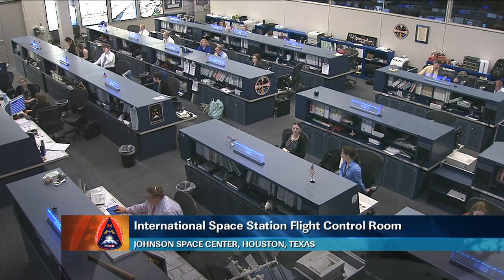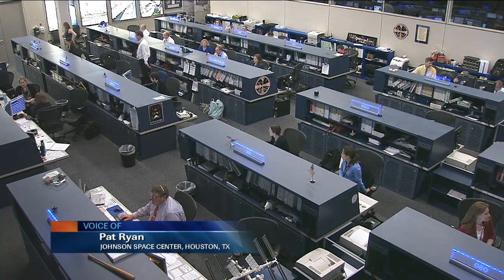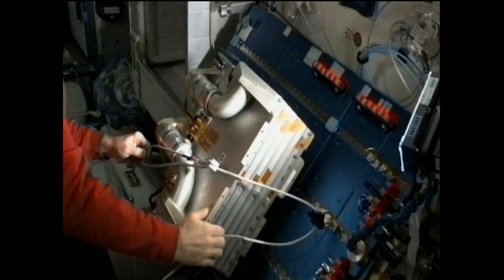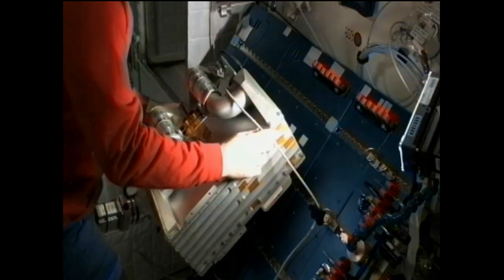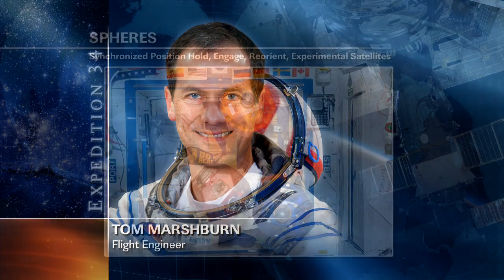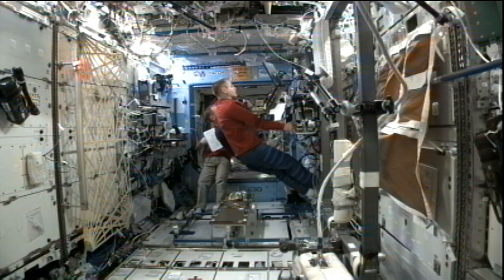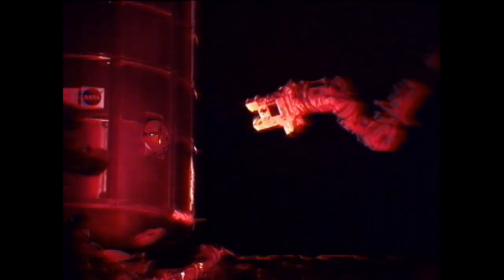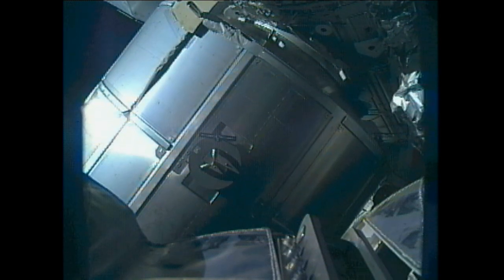ISS Update - Feb. 25, 2013